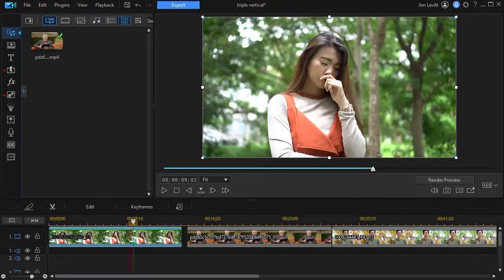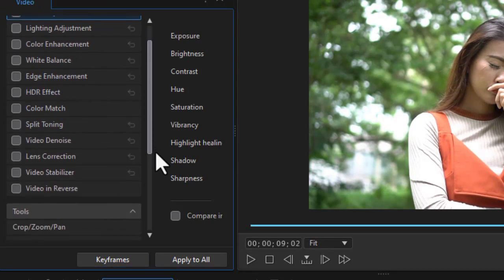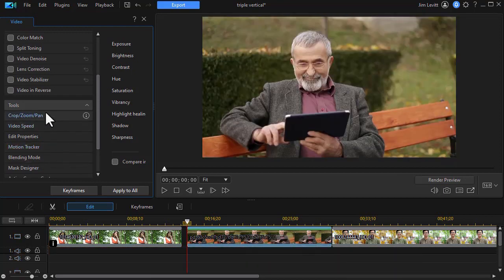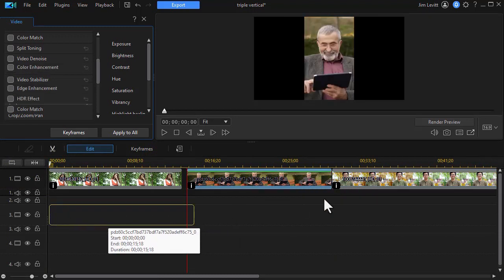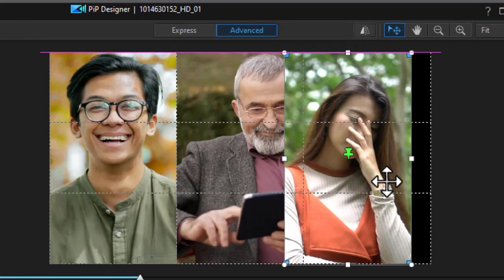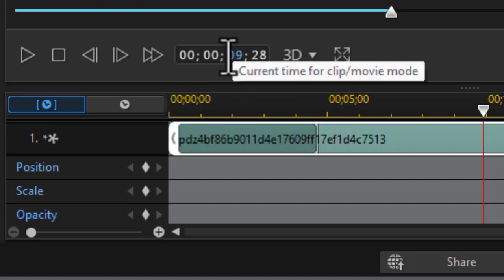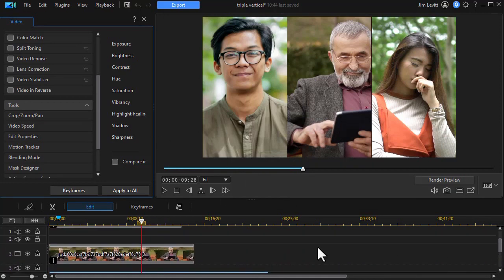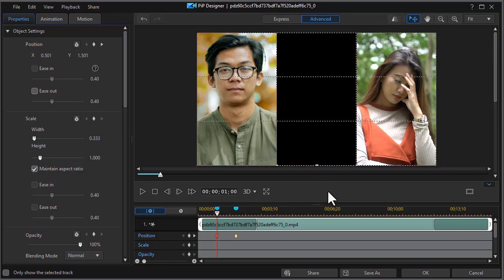Edit and transition 3 videos on the screen vertically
In this updated tutorial, we show you how to take three videos, isolate the main character in a third of the screen, and transition each of the three videos on the screen vertically.